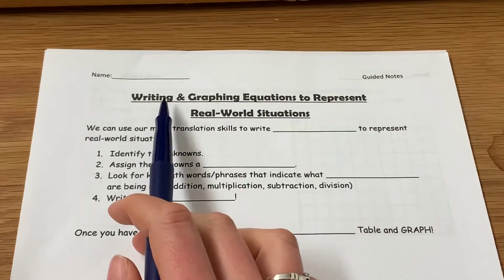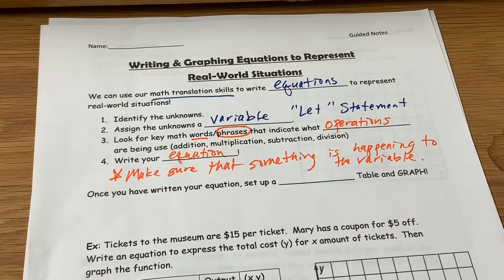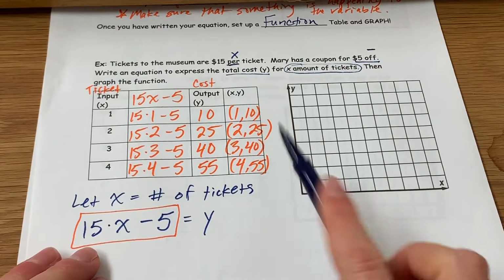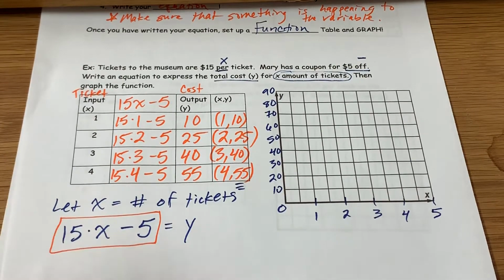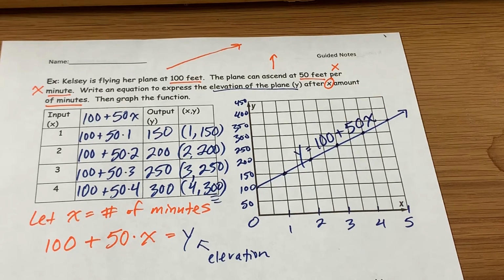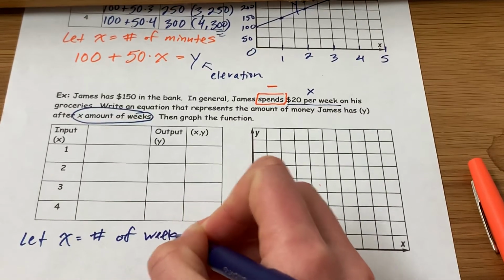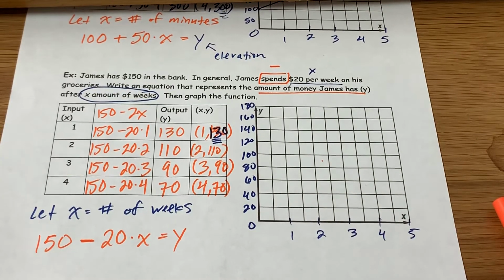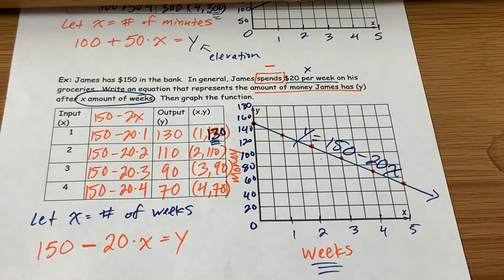Write and Graph Functions